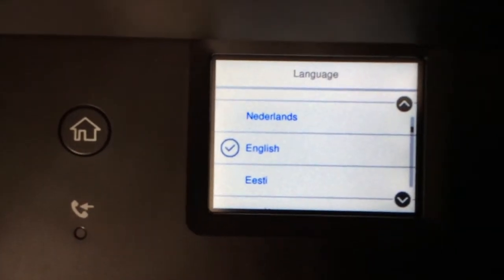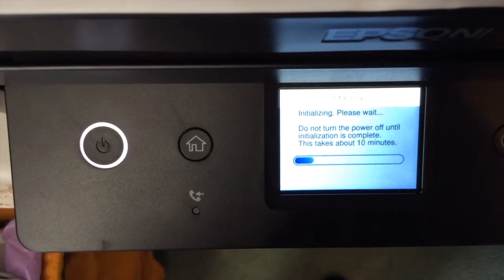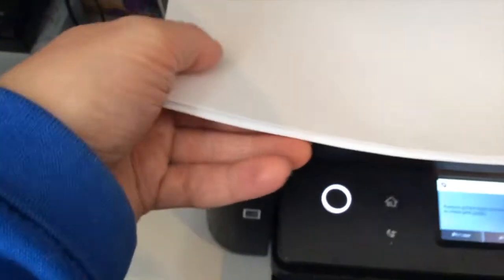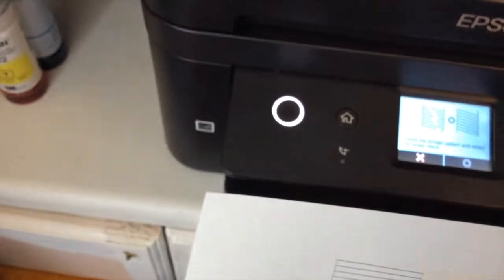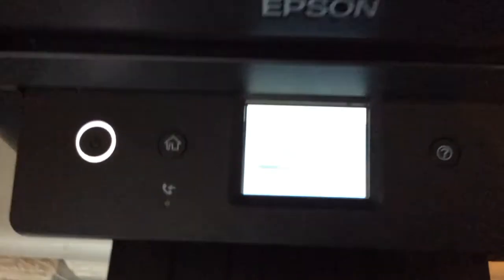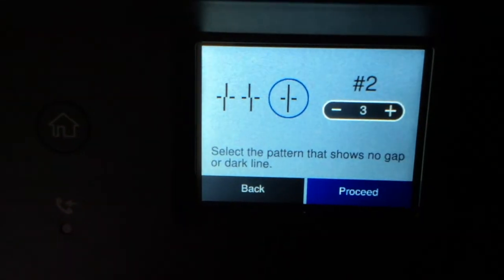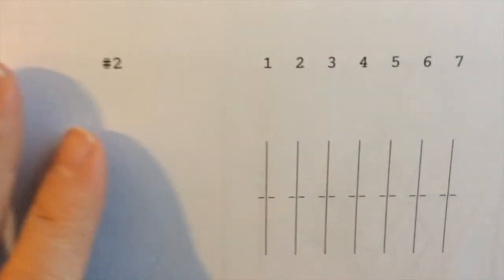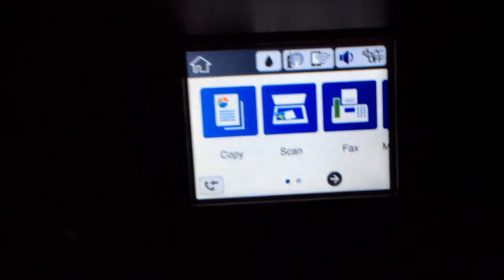How To Set Up An Epson Eco Tank Printer Full Step By Step Guide Physical Machine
REDUCE YOUR PRINTING COSTS NOW WITH THE EPSON ECO TANK ET-4750 - Get yours OR here if you live in UK

This channel is about

Quirky Academy - Online Training For Entrepreneurs, Start-ups And Creatives!! Fed up of feeling stuck? Finding the tech world, well, just a bit too tech for you? Want to learn more about Social Media, Marketing, Automation, WordPress and Mindset hacks, to achieve success in pursuit of your passion and living your purpose, but in a way that is simple and straight to the point? If so, this is the channel for you!